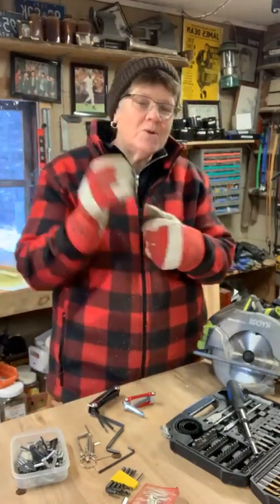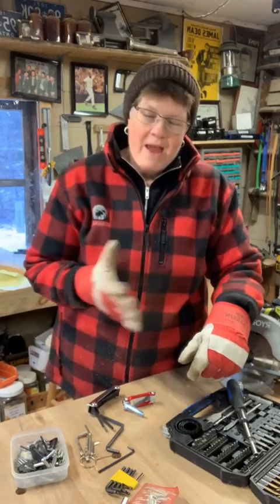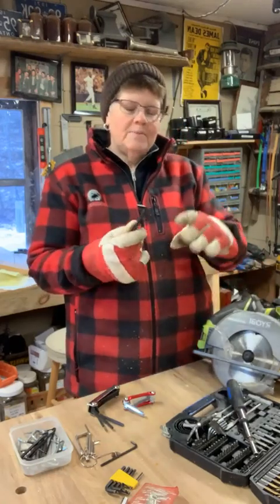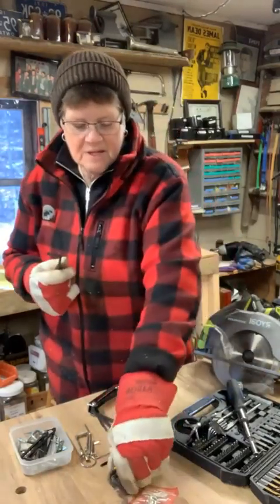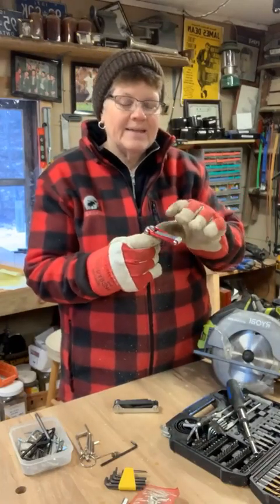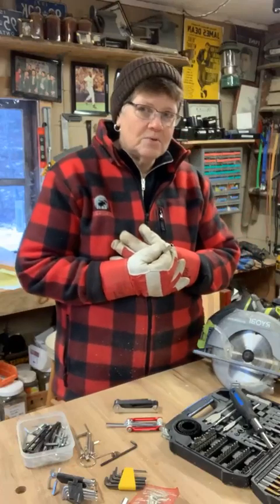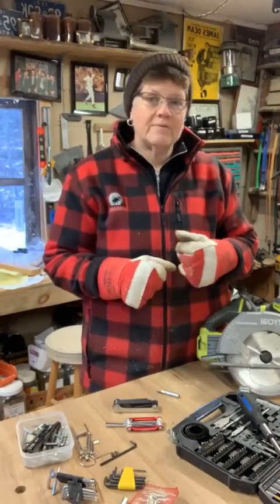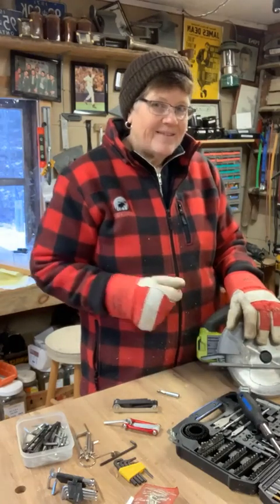Day 9 of the 12 days of tools - The Allen Key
Tammy of Canadian Handywoman outlines why every home owner should have an Allen Key set in their tool kit.